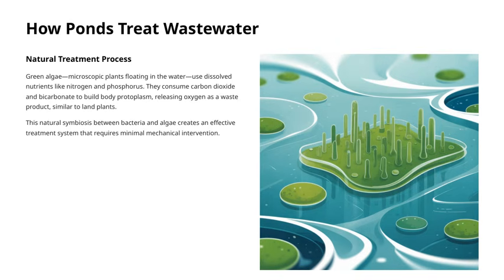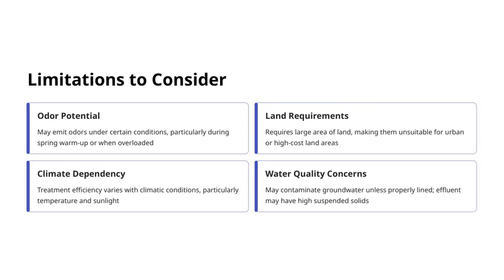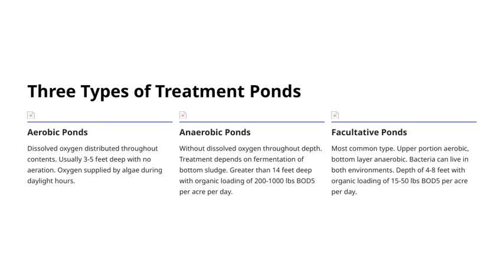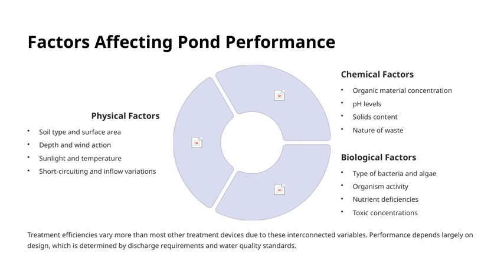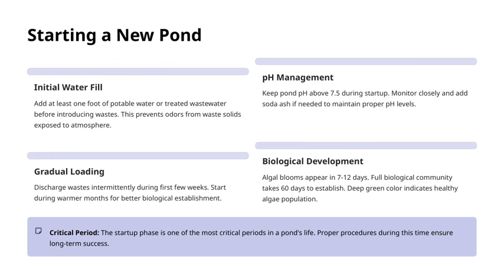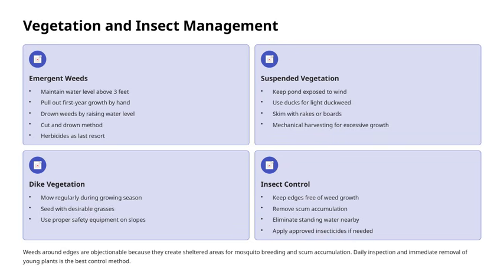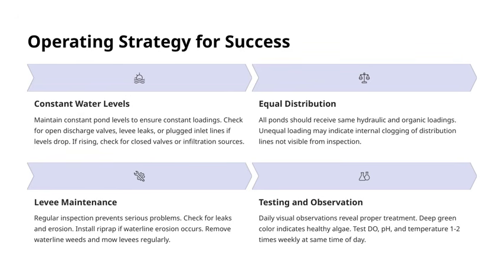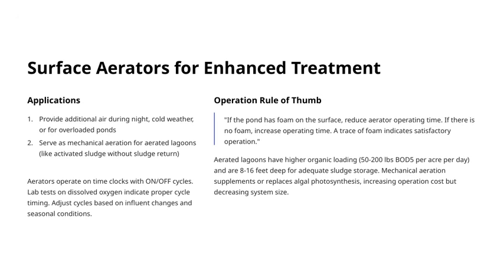Wastewater Treatment Ponds: Facultative, Aerobic & Anaerobic Lagoons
Lagoons look like the simplest process in wastewater until you have to run one. No MLSS to adjust, no RAS rate, no wasting schedule — so when the permit slips, most of your usual levers don't exist.

This video walks through the four lagoon types and how each one behaves.

Goes deeper than this video on:
• Why DO peaks mid-afternoon and bottoms before dawn — and why your sample time matters more here than at a mechanical plant
• Seasonal turnover: what it is, when it hits, and how to prepare instead of react
• Why algae fail your TSS limit while treatment is working fine
• Cold-weather ammonia — the most common lagoon compliance problem, and why it's structural rather than an operator failure
• Sludge accumulation, dredging intervals, and why Part 503 governs what you remove
• A full troubleshooting table

Sourced to EPA's lagoon program, including the 2024 Troubleshooting Manual.

STUDY GUIDES FOR OPERATOR CERTIFICATION
Complete Exam Guide — 200 questions, all 12 topics